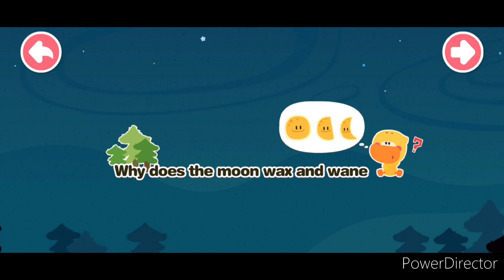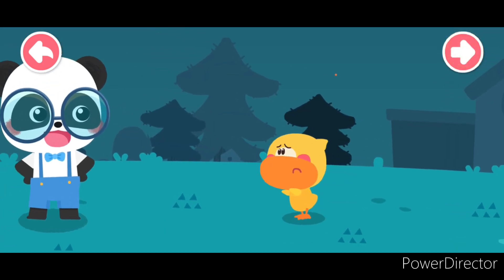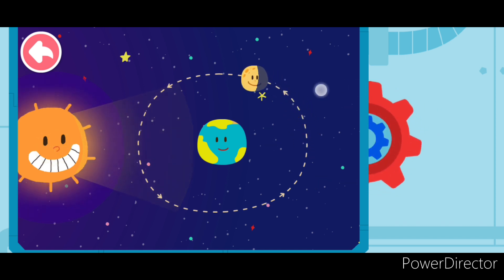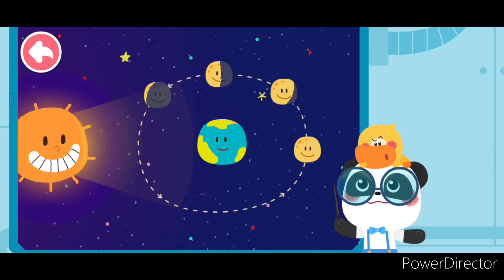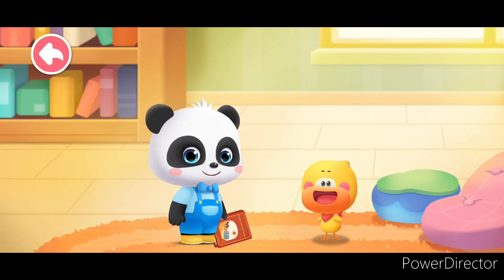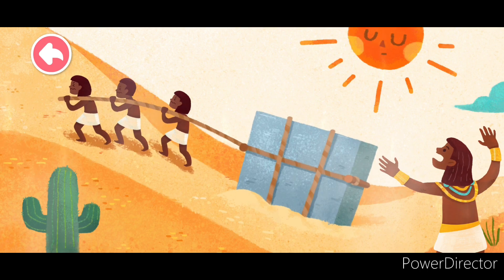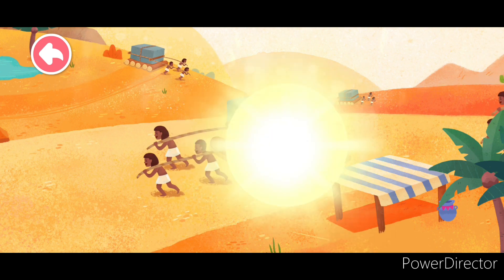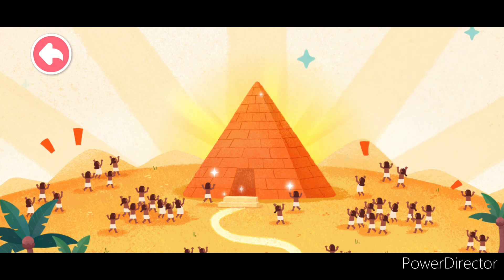KIDS SCIENCE _ Boulder Moving Mystery || Little panda Kids Game play